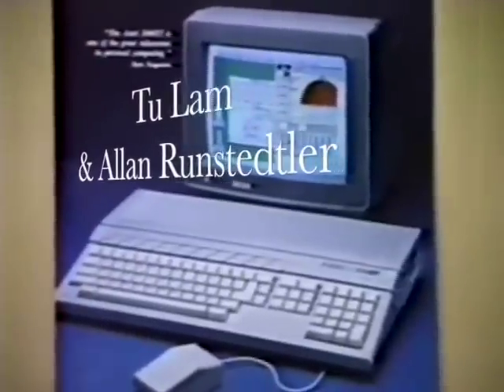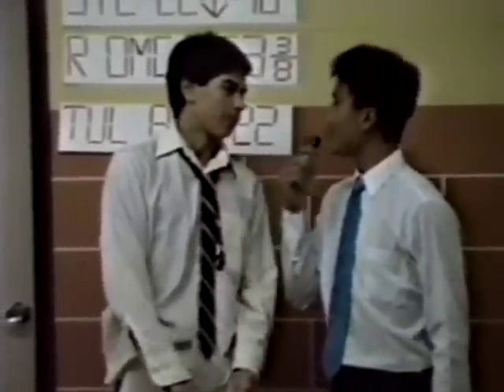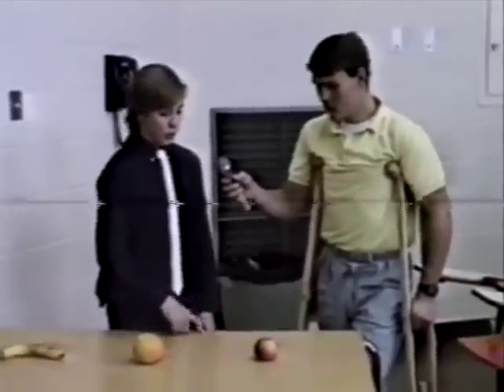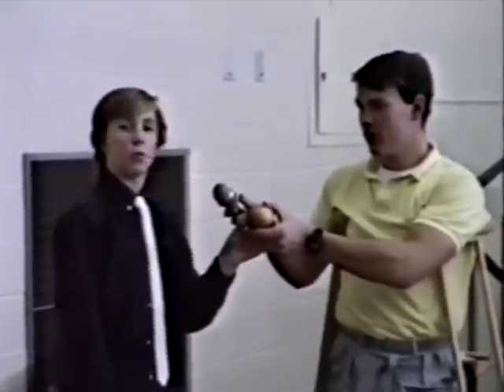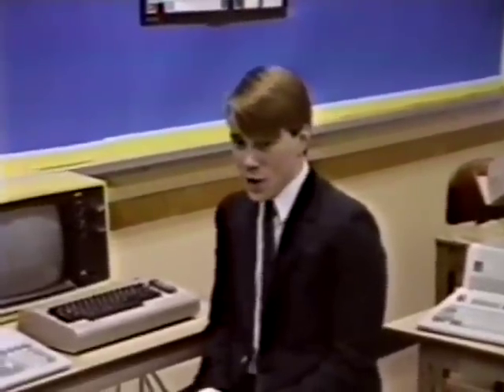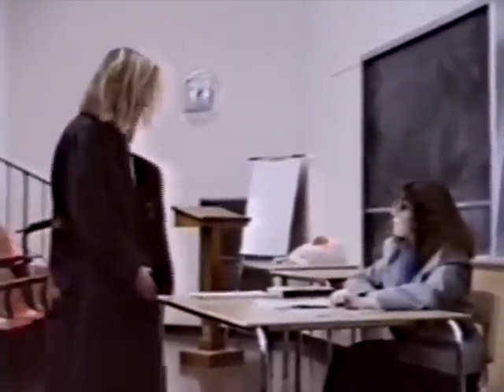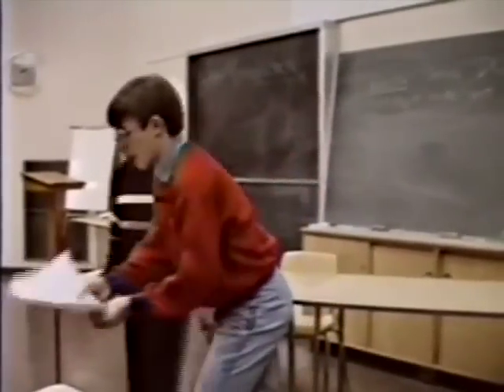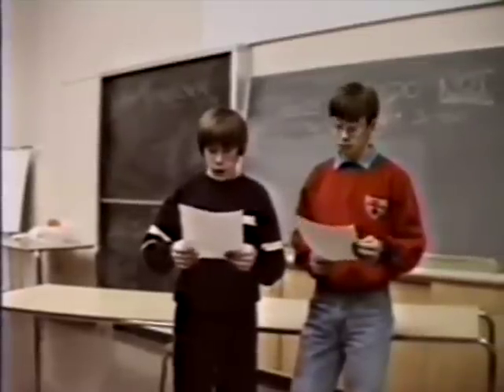Grand River C.I. ( GRCI ) grade 10 computer class from 1987/88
Student videos: This was an assignment for a grade 10 introductory computer class. Note the computers spec and the prices mentioned. Consider that those prices would be multiplied  by a factor of 5 (at least) to give an idea of the corresponding prices in 2015. Some students have yet to be identified.